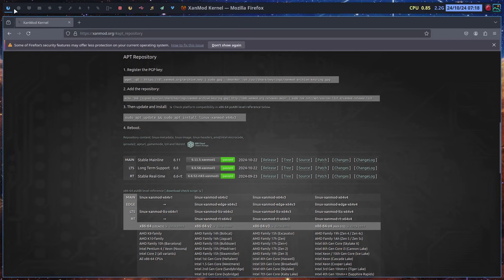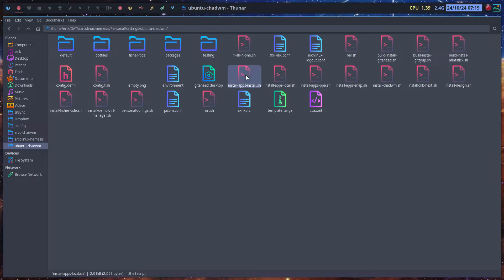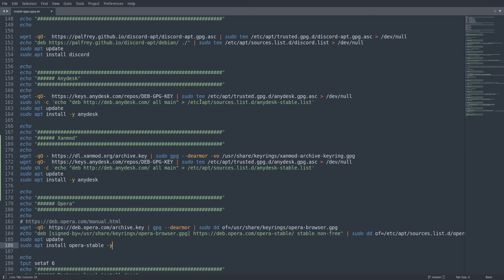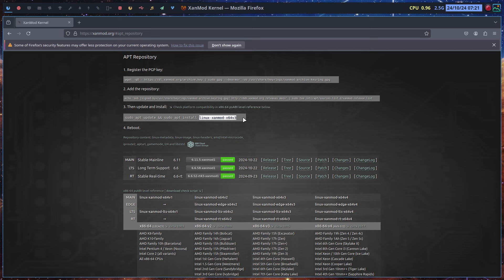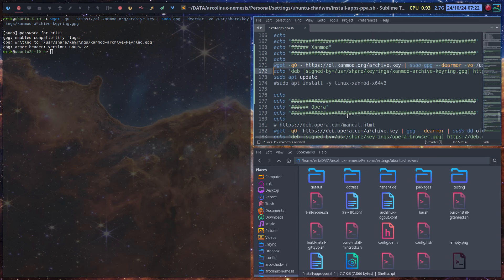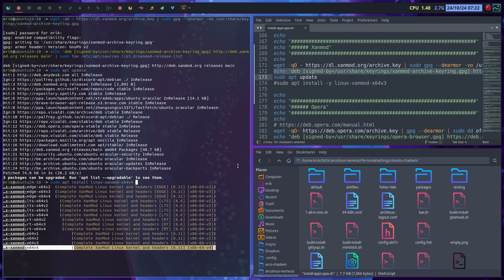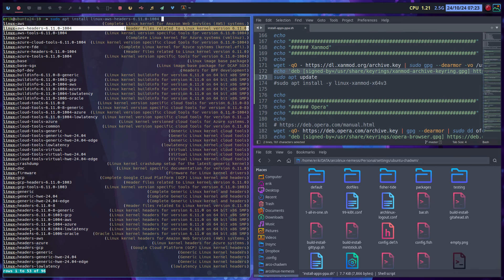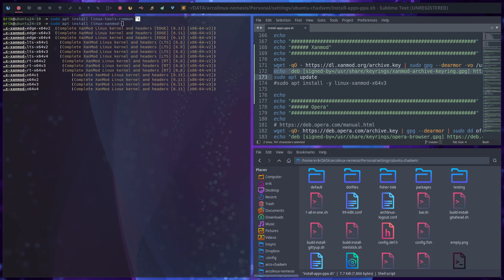Arco : 4299 Migrating ArcoLinux-Chadwm to Ubuntu - install xanmod kernel via ppa - scripting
use our scripts to make your system perfect